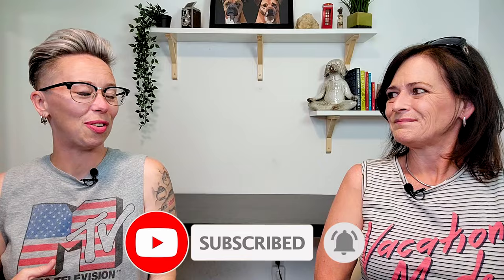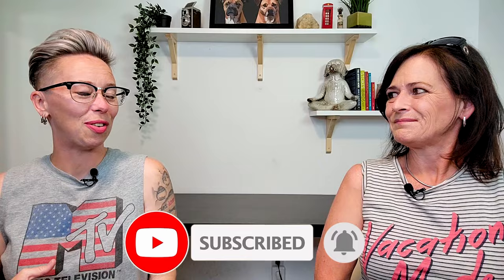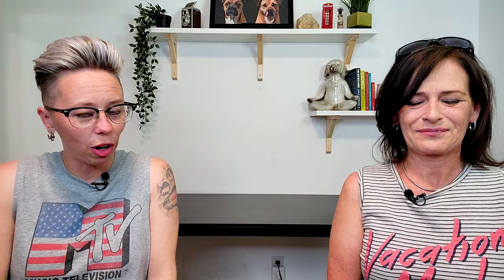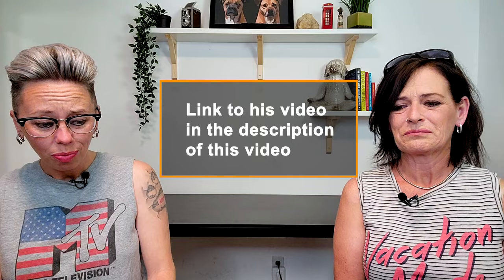American Couple Reacts: TENBY, Wales! United Kingdom's Seaside Paradise! FIRST TIME REACTION!!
American Couple Reacts: TENBY, Wales! United Kingdom's Seaside Paradise! FIRST TIME REACTION!! This was INCREDIBLE!! Tenby, you have our attention! Absolutely jaw-dropping beauty! This is a definite travel destination for everyone! Beautiful beaches and gorgeous views everywhere! We are smitten with this stunning seaside town and all that it has to offer. There's so much here that we are hoping to find another video on this immaculate place! We have several questions in the video and hope that you can help answer them in the comments. We know you will love this episode! Also, please click the Like button. Thank you for your support!

For any clothing: Natasha: Men's Size Small and Debbie: Women's Size Small
The Natasha & Debbie Show
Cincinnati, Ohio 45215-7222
USA